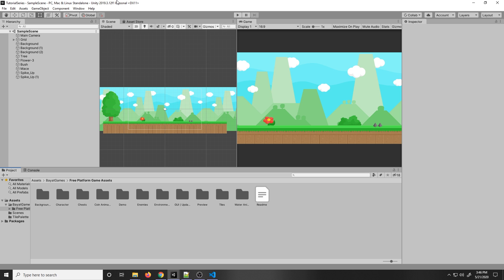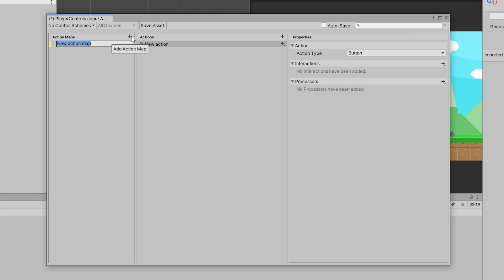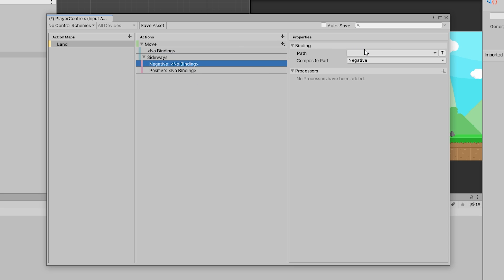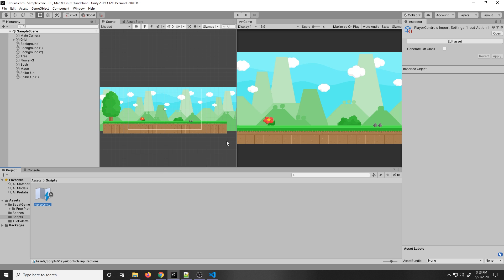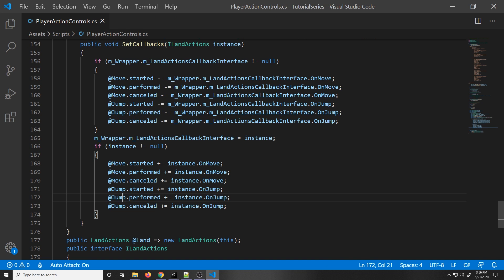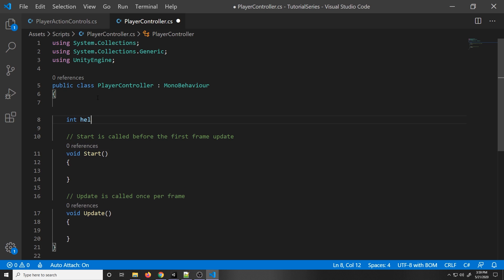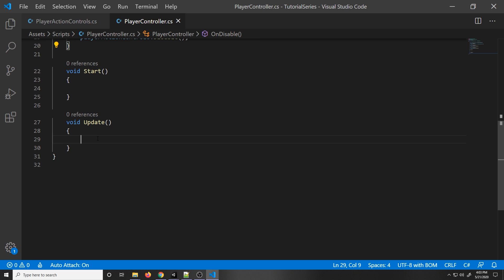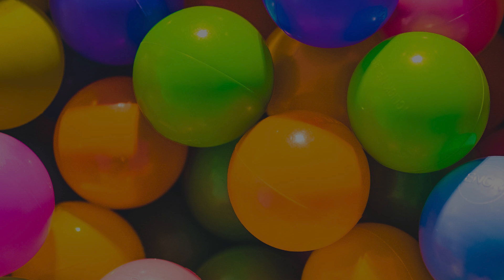How to use Unity's NEW Input System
How to use the new input system in Unity! Next video will show how to make a character controller using the input system.